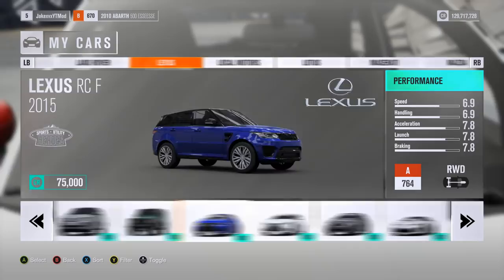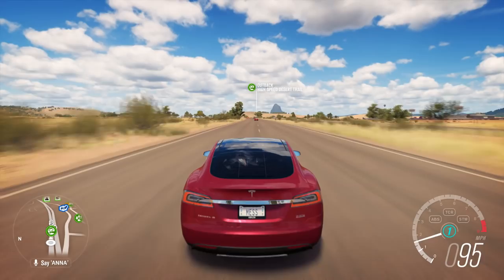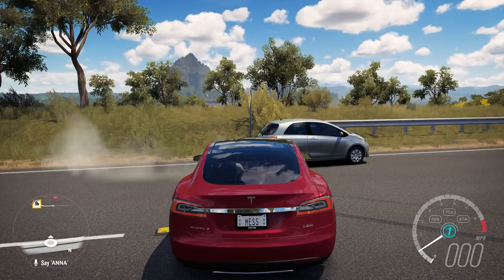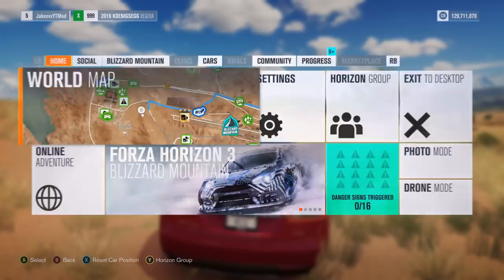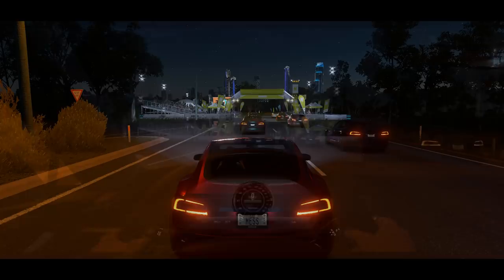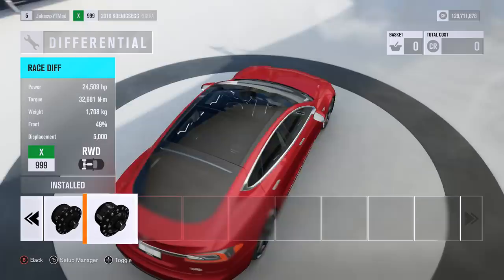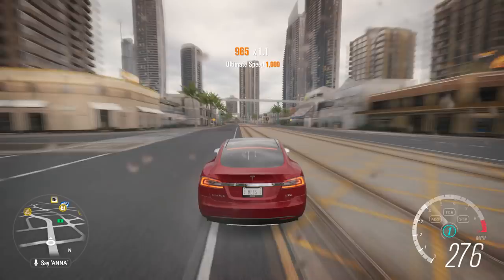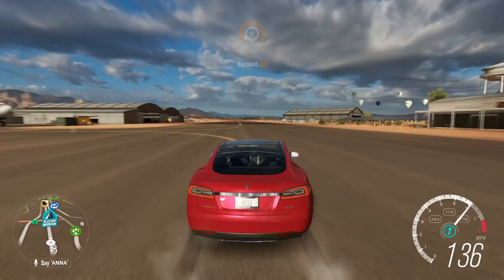Forza Horizon 3 - Tesla With Koenigsegg Regera Engine - 25,000HP - Dev Mods